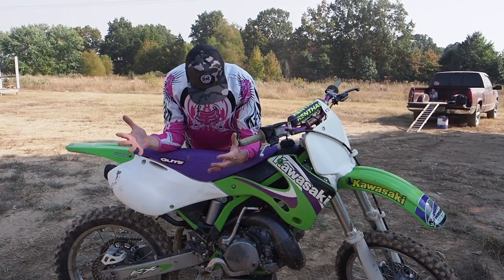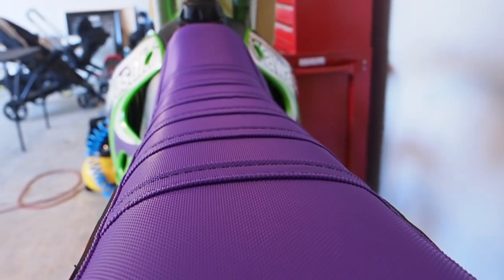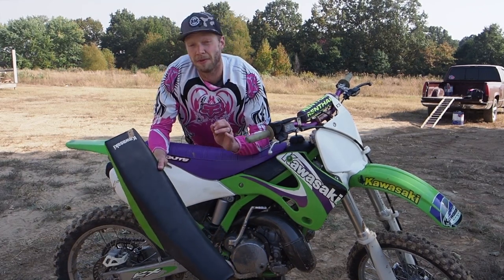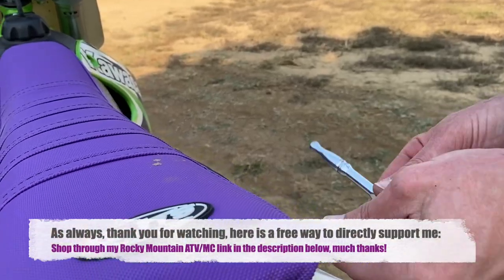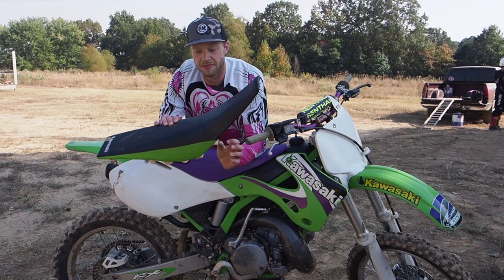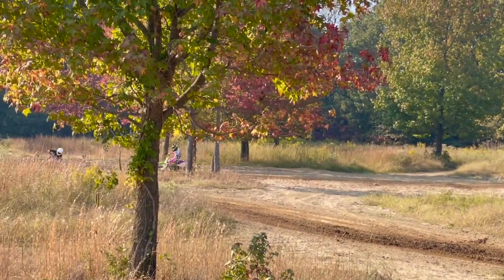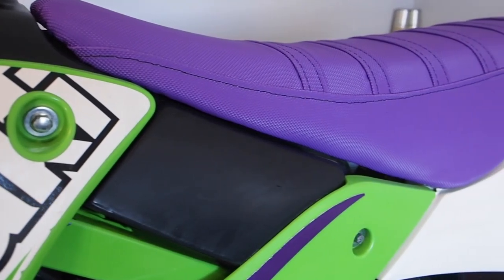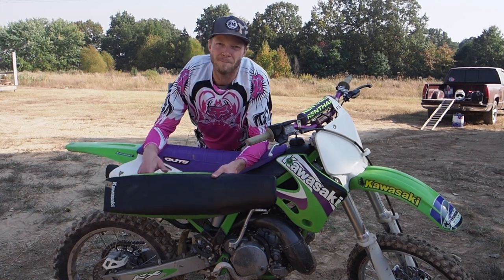The Two Changes You Need to Make to Your Older Two Stroke!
These two changes I made to my 1999 KX250 were complete game changers, a gripper seat cover and tall, firm seat foam! Find out why these to upgrades are so important in creating a better riding experience.

Show your direct support and help me keep the videos coming! A way to show your support of the channel at zero cost 🙌🏼.